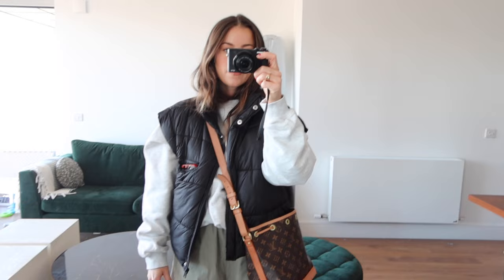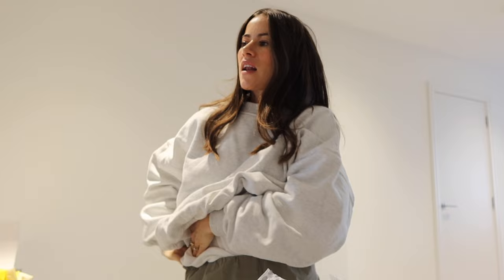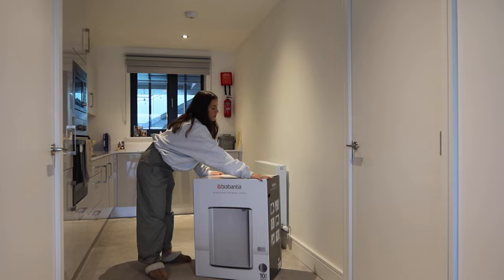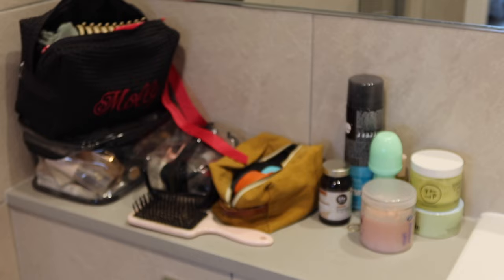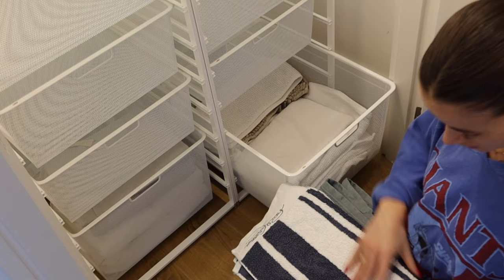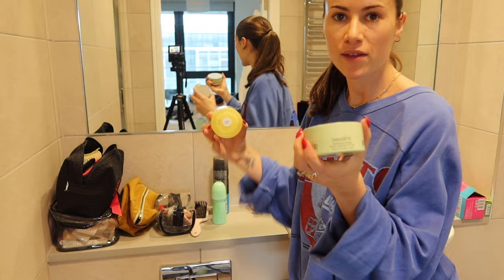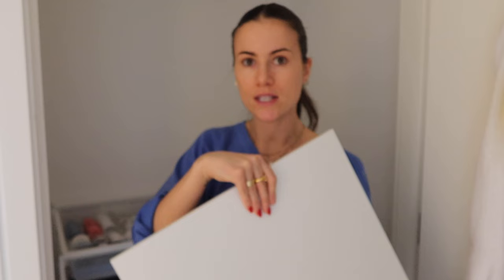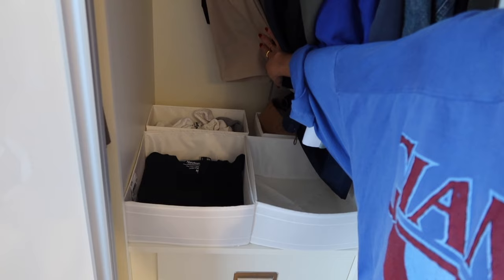ORGANISE WITH ME | we moved home and I'm in nesting mode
Beauty organisers